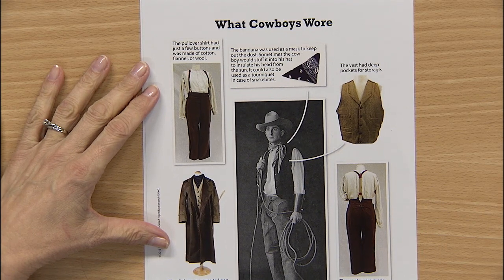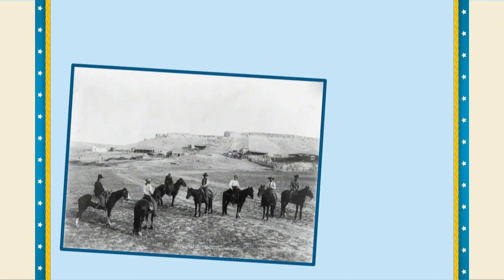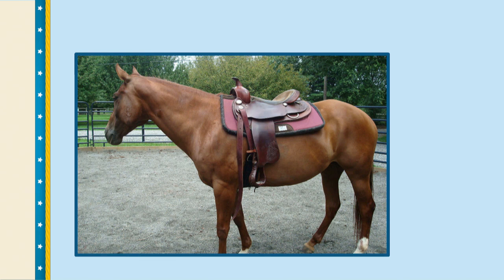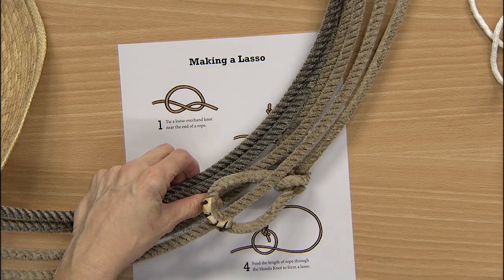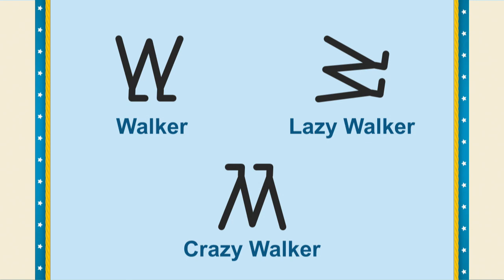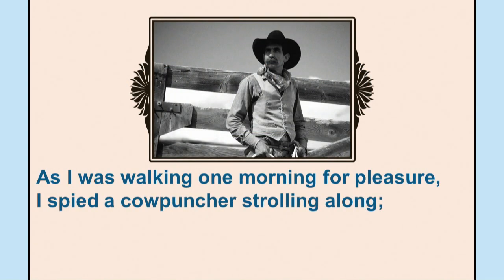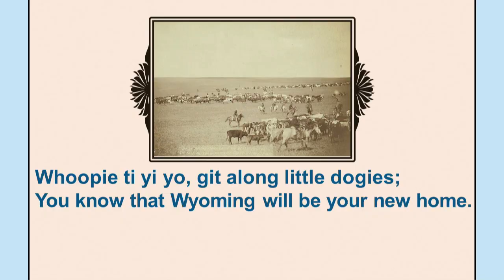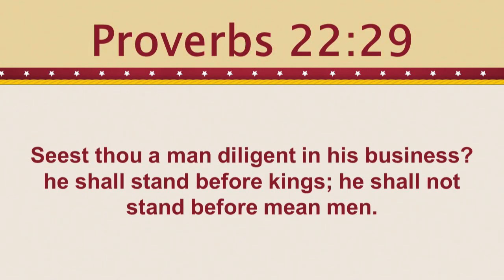Heritage Studies 4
Sample lesson from BJU Press Distance Learning curriculum. Great movements and events in American history from the late 1700s through the early 1900s are brought to life.